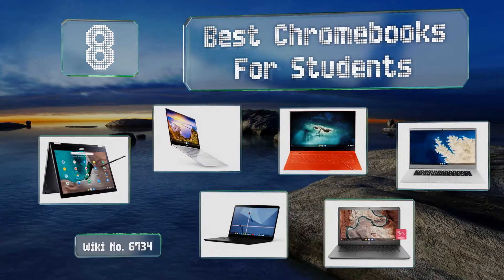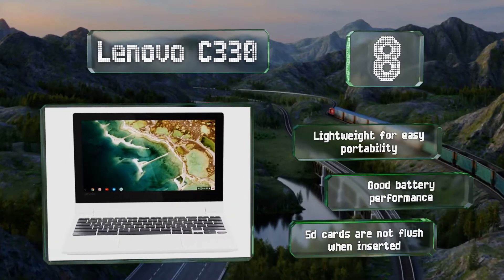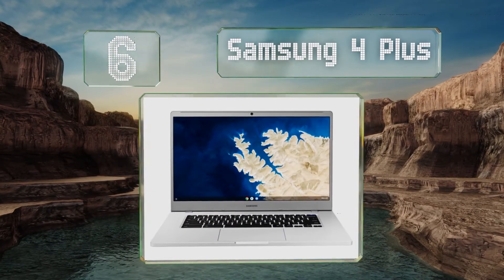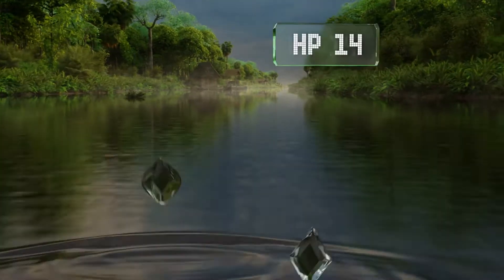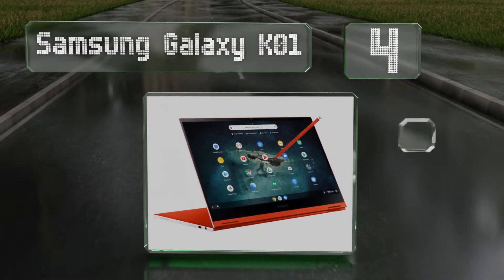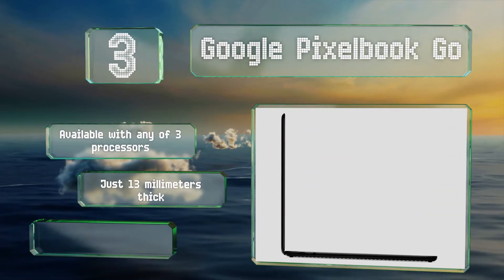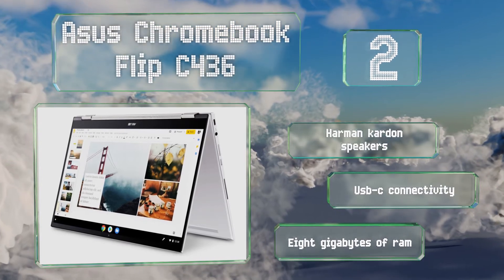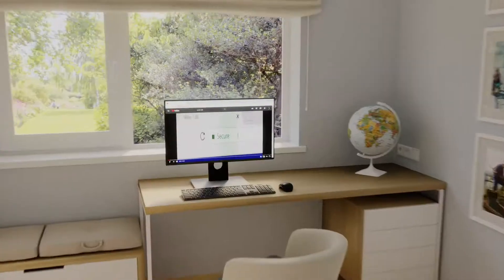8 Best Chromebooks For Students 2020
Our complete review, including our selection for the year's best chromebook for students, is exclusively available on Ezvid Wiki.

Chromebooks for students included in this wiki include the google pixelbook go, asus chromebook flip c436, samsung 4 plus, lenovo c330, acer spin 13 cp713, dell inspiron 11, samsung galaxy k01, and hp 14a.